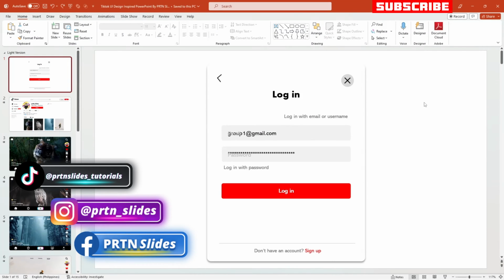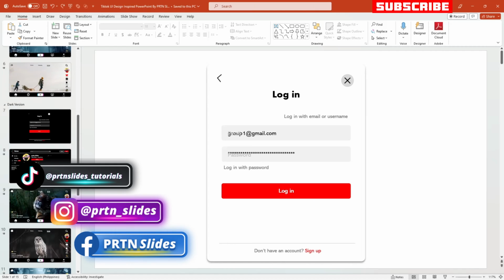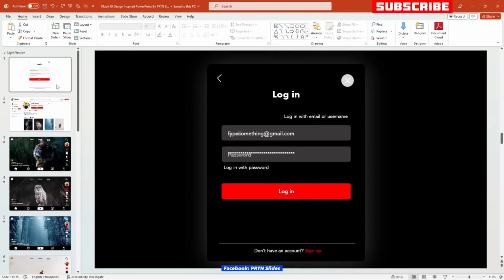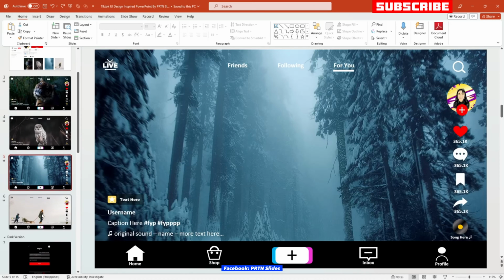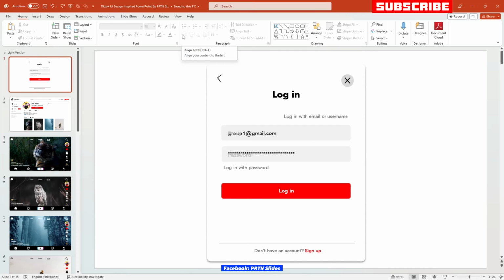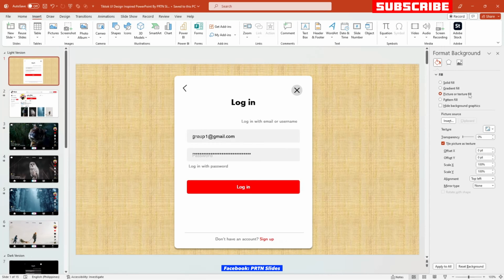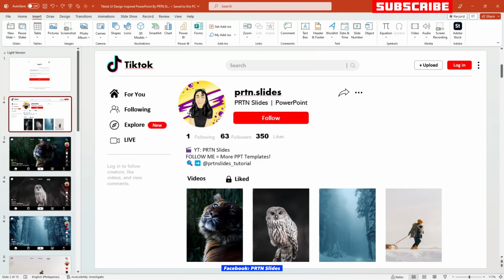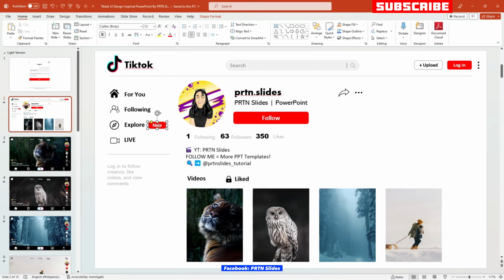FREE TIKTOK Inspired PowerPoint Template | NO PASSWORD!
FREE POWERPOINT TEMPLATE | FT. STRETCHED MORPH TRANSITION | By PRTN Slides | ACADEMIC PRESENTATION

To all students around the world, PRTN Slides is always here to save you from your academic frustrations! To help you ace your report presentation, I present to you my Advance and Interactive PowerPoint Art Crafts that will surely grab the attention and bring your audience's soulless eyes to come alive!

🔥Avail my Premium Templates (Individual, Bundle, or Access Subscription)
👇 Here are my template shops for your convenience:

- For Individual, Bundle, and Access Subscription

- For Bundle and Individual Templates

☕ Donating for my Journey? Thanks!

Title: Tentationem
Composed and Arranged By: oneyusicm

TikTok Inspired PowerPoint
Free PowerPoint Template
Free Modern PowerPoint Template
Free Tiktok PowerPoint
Creative PowerPoint
Creative Morph PowerPoint
Morph PowerPoint
Space Inspired PowerPoint Template
Microsoft PowerPoint
Microsoft PowerPoint 2019
PowerPoint Template
Presentation Template
Academic Presentation
Academic PowerPoint
PowerPoint for Students
PowerPoint for Beginners
PowerPoint for Teachers